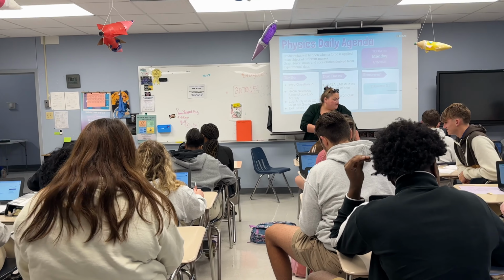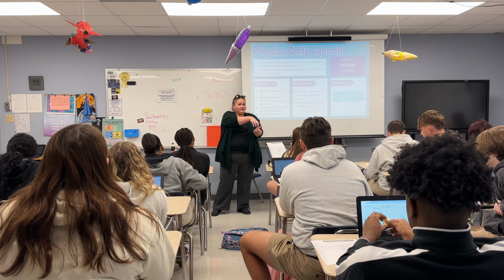TOY Yvette Hill Teaching Video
Teaching video created by Yvette Hill of Springfield High School to submit for the Louisiana State Teacher of the Year Application for 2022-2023